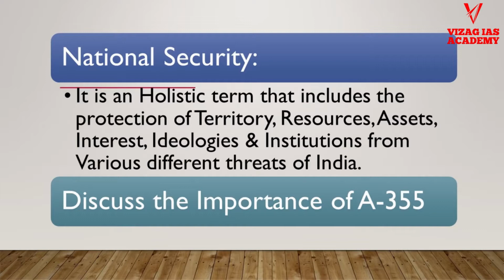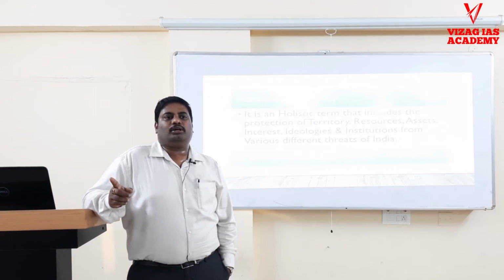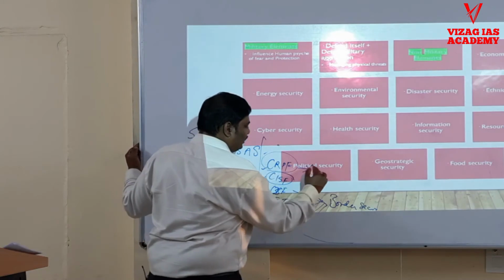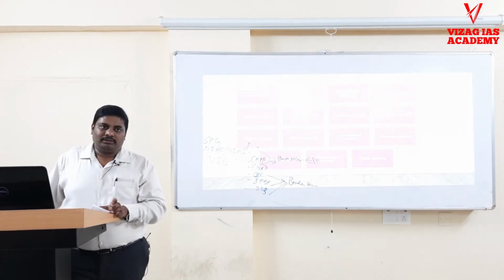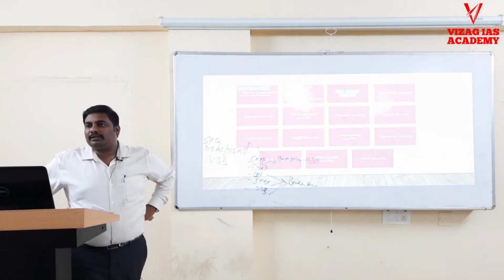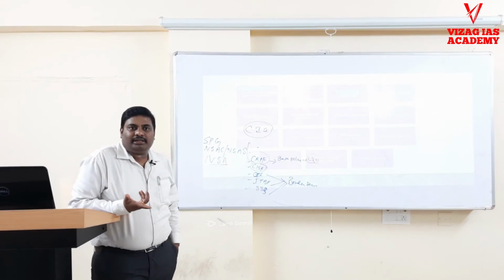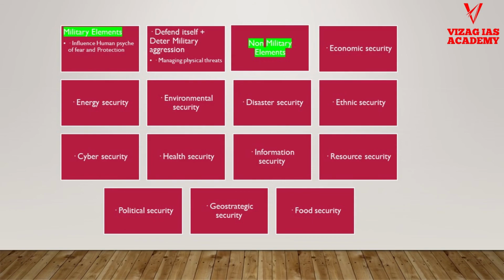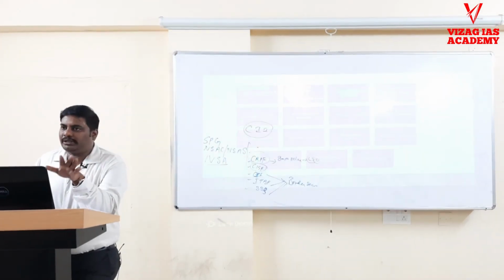Dimensions of National Security | Internal Security | UPSC Civil Services Exam | Vizag IAS Academy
This is a session on National Security. The video explains the various dimensions of National Security.

The speaker is Mr Ravi Shankar, Deputy Director, AFHQ.

This is part of our Prelims Cum Mains (PCM) module